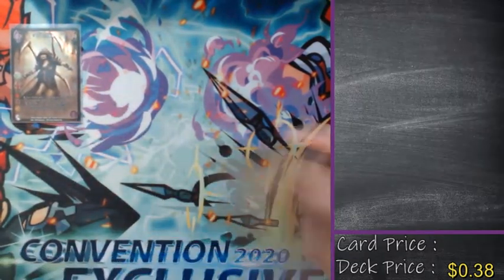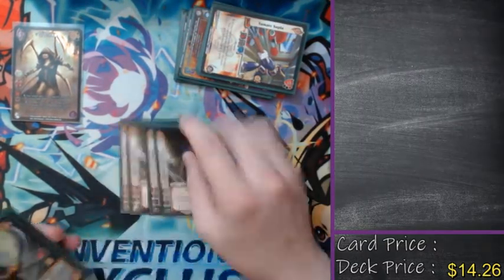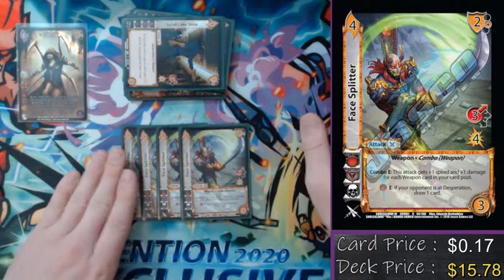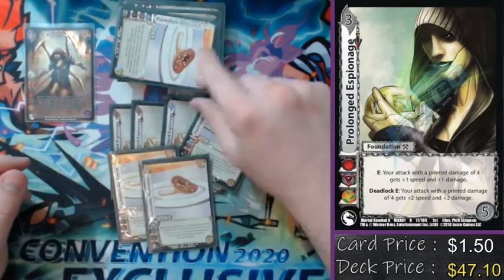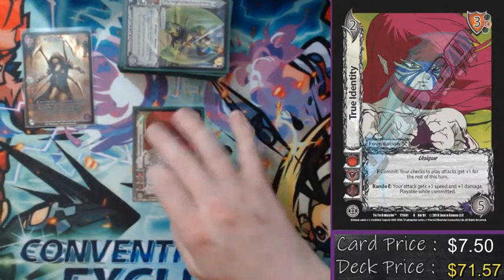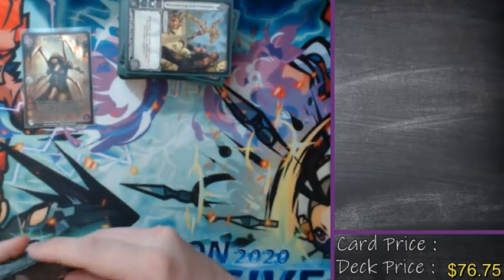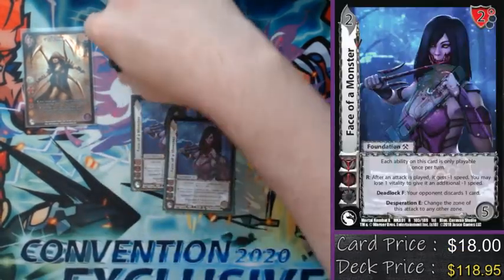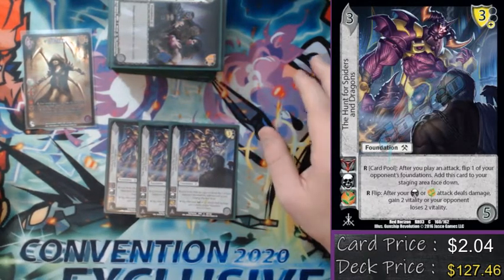D'Vorah - "Face Spliter OTK" [Chaos] Deck Profile | UniVersus